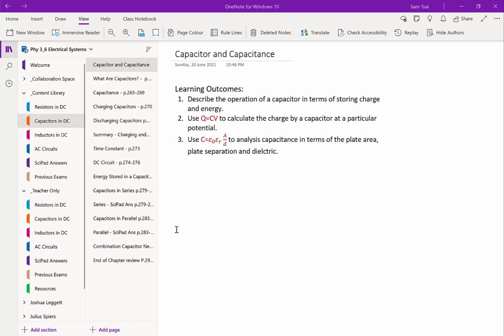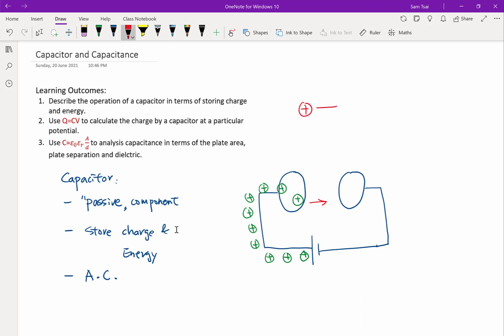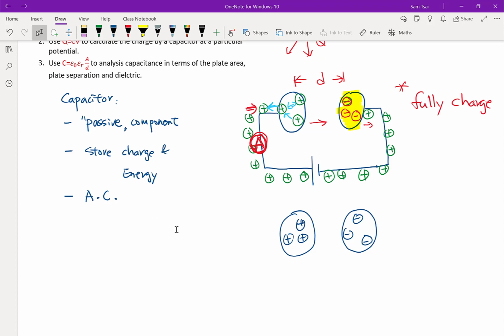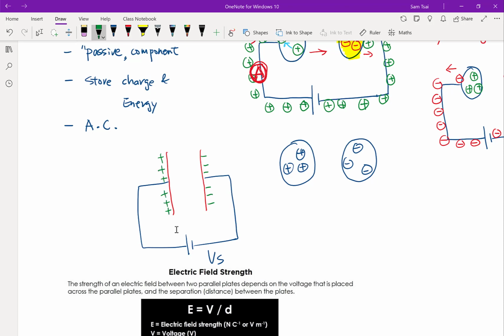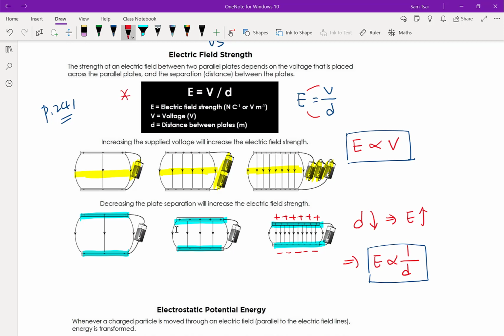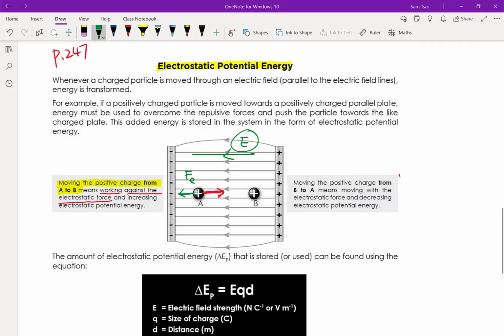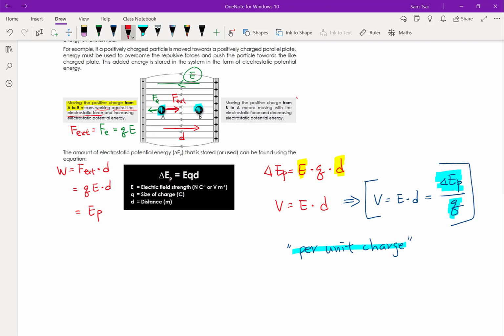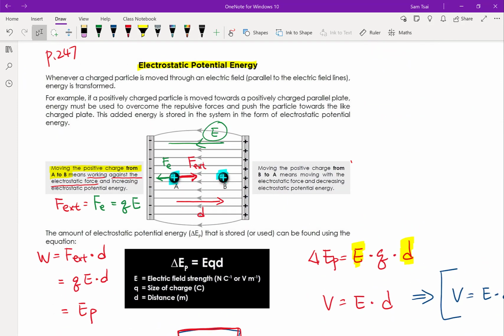Capacitor 01 - Introduction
SJC Physics 3 Electrical System Tutorial
Describe the operation of a capacitor in terms of storing charge and energy.